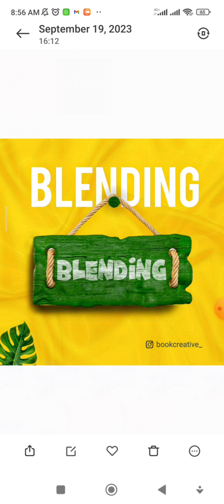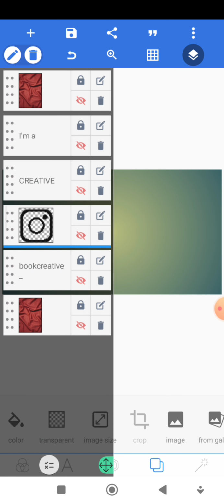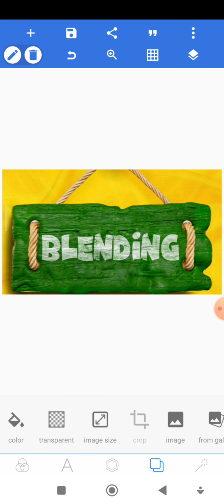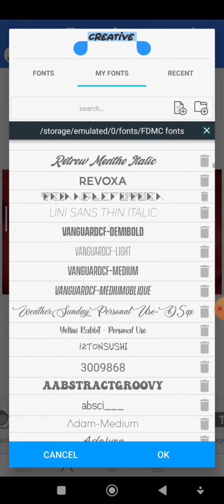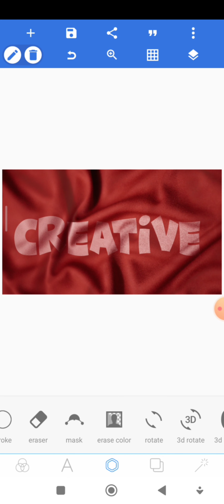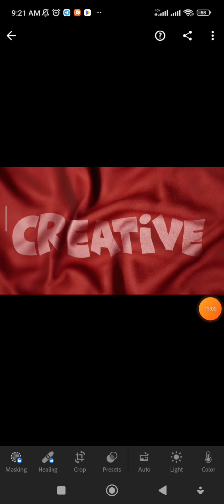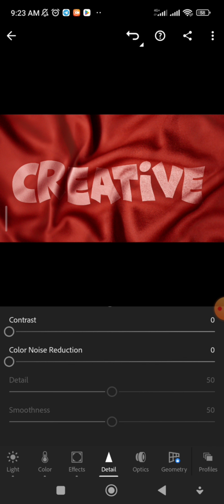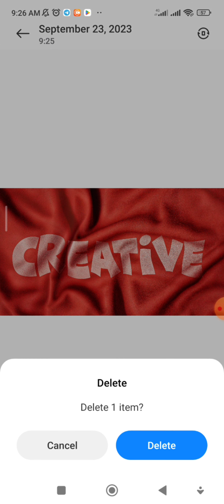How to create a blending effects for your designs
In this video you will learn how to text into your designs with Pixellab lab